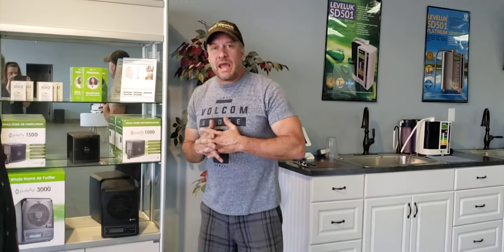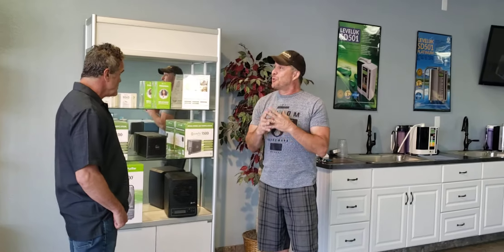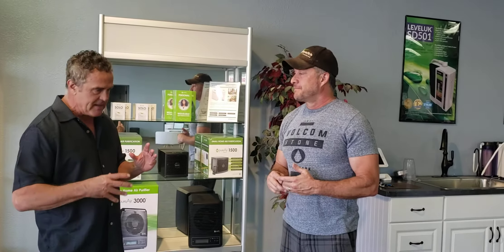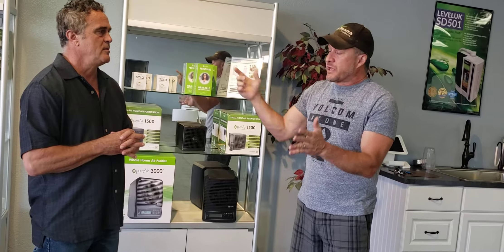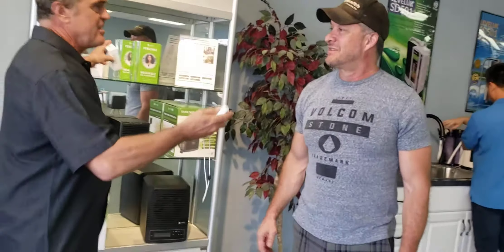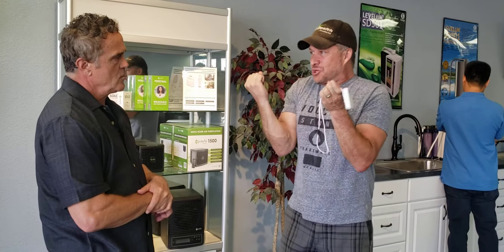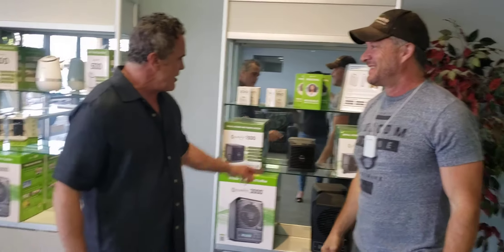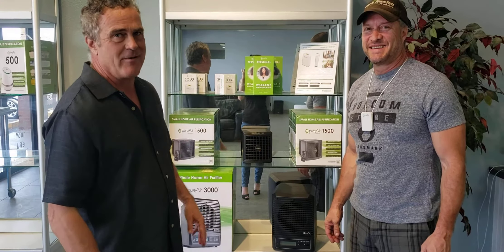Top Air Purification system by PurAir Kills bacteria, viruses, covid and black mold.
The need for air purification has never been greater than now. Our pureAir products are designed to actively attack contaminants at their source with proven technologies and incredible results.
This is a great machine for sanitizing homes after an open house or prior to listing!
Top Air Purification system by PurAir Kills bacteria, viruses and black mold